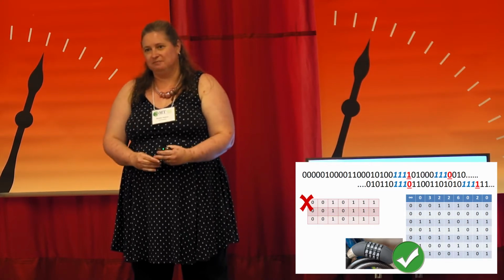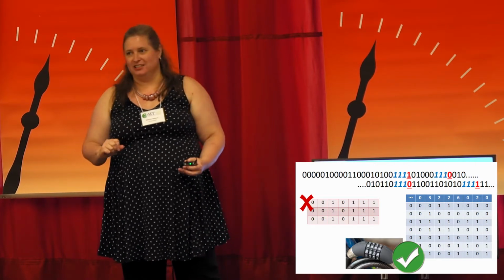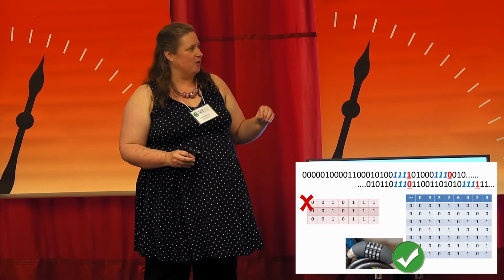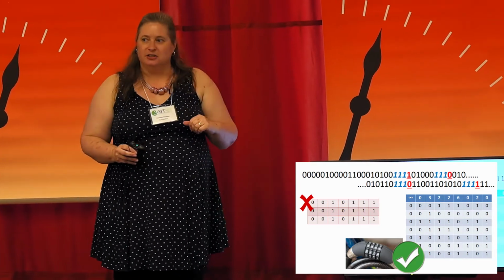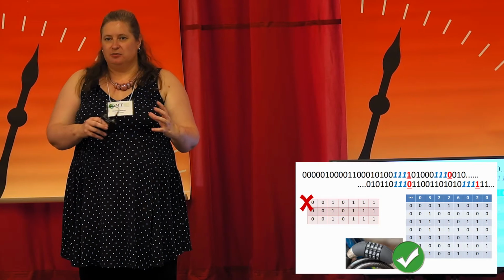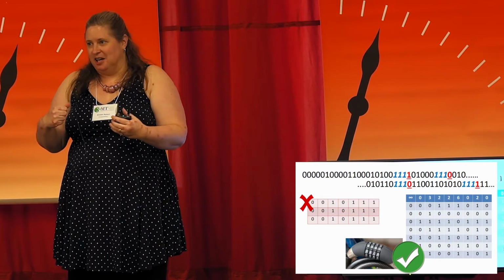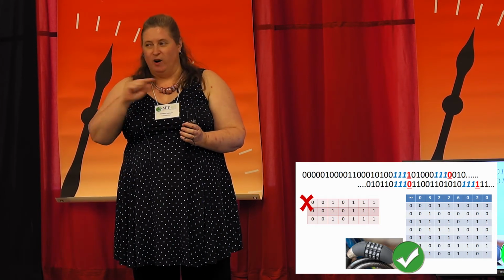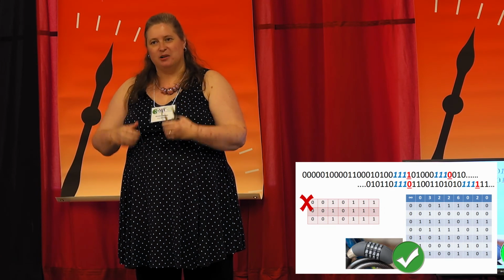3MT 2018 Kirsten Nelson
Kirsten was a top 10 finalist in Carleton University's 2018 Three Minute Thesis competition. She is a graduate student in the School of Mathematics and Statistics. She talks about her research on generating new mathematical sequences for passwords to help increase computer security.